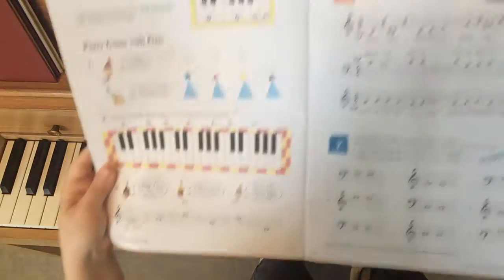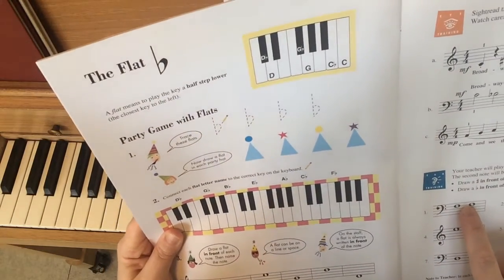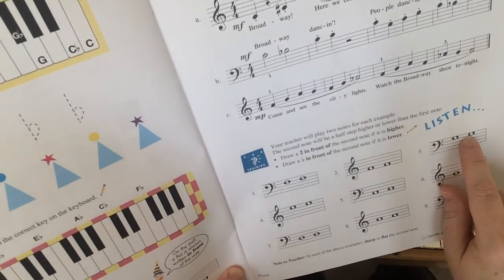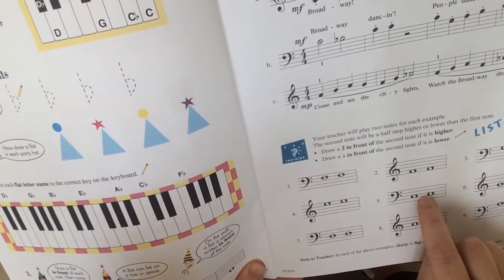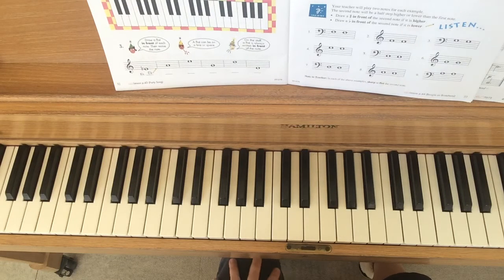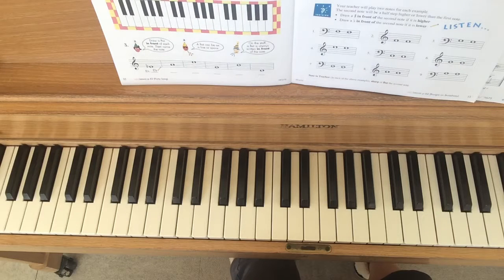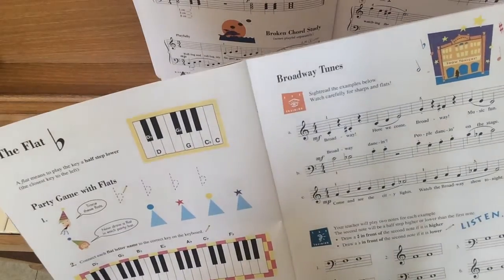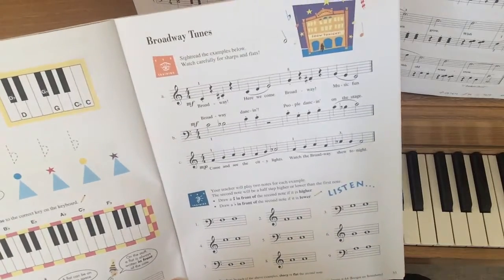1 Theory 33